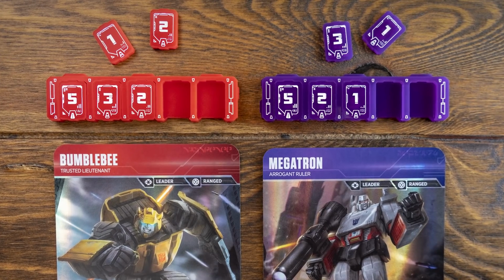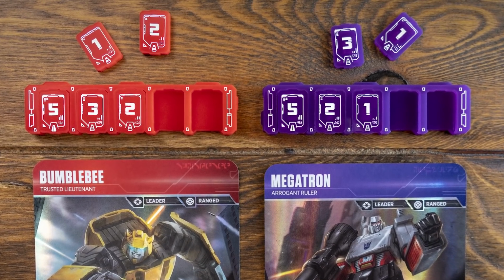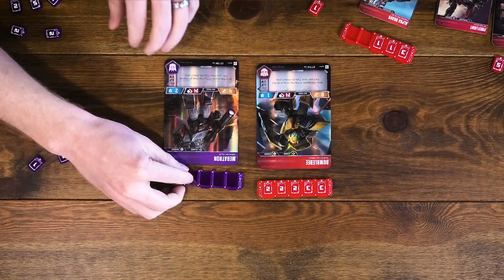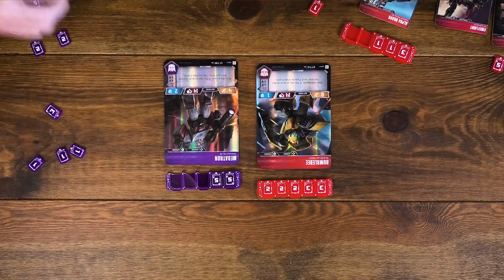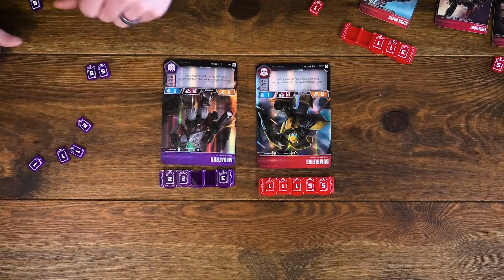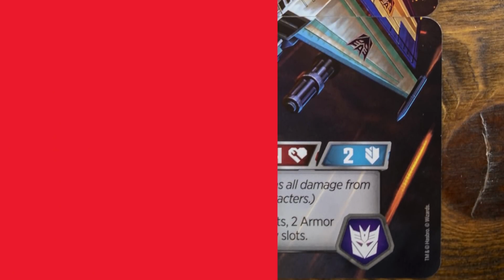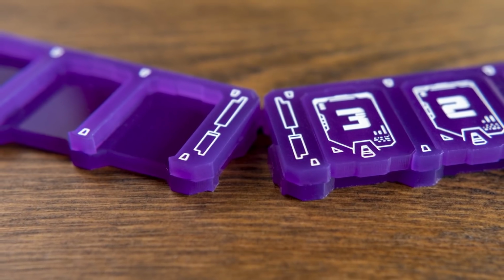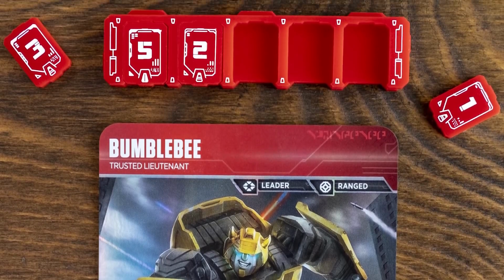Roll Out With Our Transformers-Compatible Health Bars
Compatible with the Transformers Trading Card Game (TCG).

Sign up for our email updates to receive relevant product and content updates before anyone else

A Game of Thrones LCG, Lords of the Rings LCG, Star Wars X-Wing, and other Fantasy Flights Games and their logos are trademarks of Fantasy Flight Games. Images and trademarks used without permission. This website is unofficial and is not endorsed by Fantasy Flight Games.

Warhammer: Age of Sigmar – Champions and other Playfusion Games and their logos are trademarks of Playfusion. Images and trademarks used without permission. This website is unofficial and is not endorsed by Playfusion.

Transformers TCG and other Wizards of the Coast Games and their logos are trademarks of Wizards of the Coast Games. Images and trademarks used without permission. This website is unofficial and is not endorsed by Wizards of the Coast.